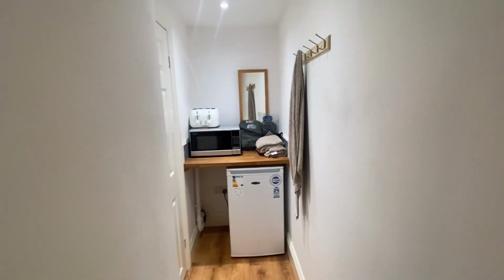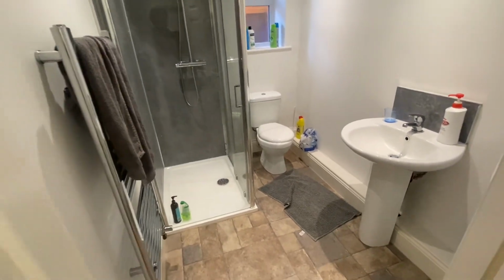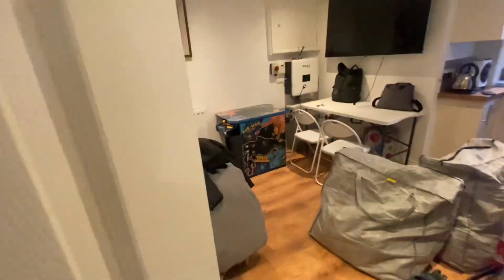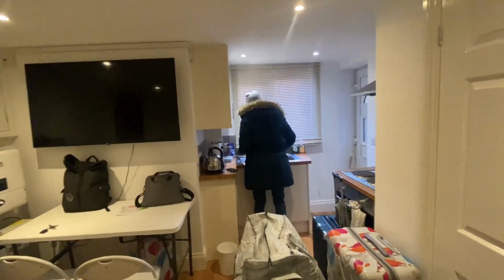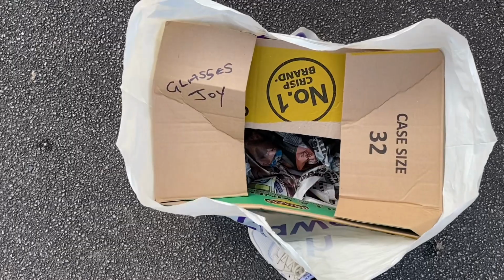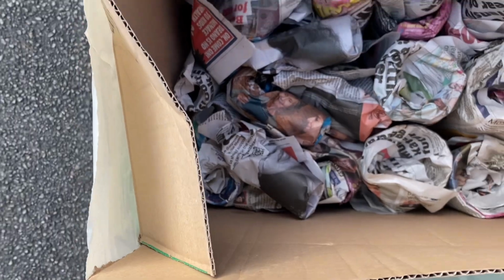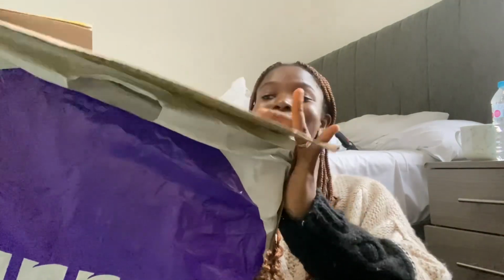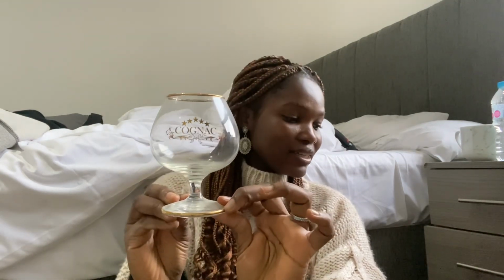Moving to another Airbnb 🇬🇧 | Struggles of a new immigrant in the UK | Getting Free Stuff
Hi, amazing people,

Thank you for stopping by, In this vlog, I shared my struggles of getting a home in the UK as a new immigrant, and also moving to another Airbnb. I discovered an app that gives stuff for free and I got amazing things.

***VIDEOS YOU WOULD LIKE TO WATCH***

EDITING SOFTWARE
IPhone 11
Video leap app / IMovie